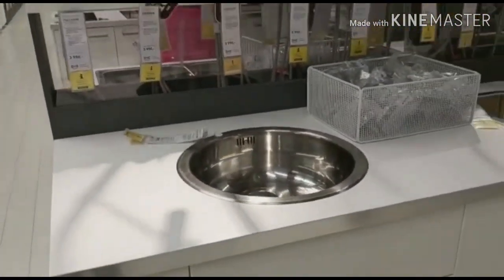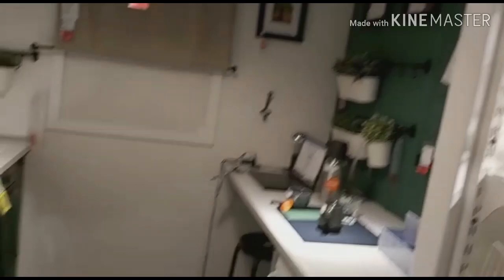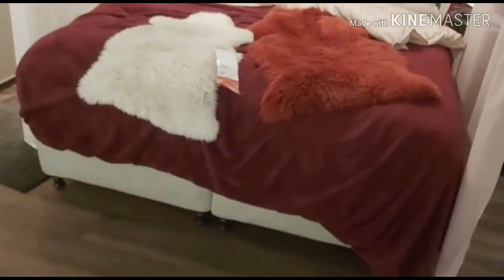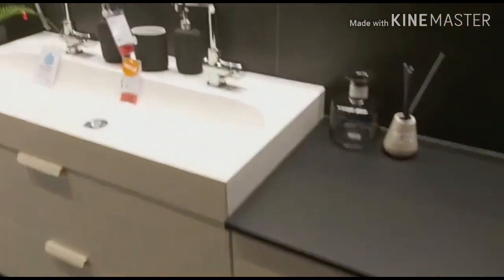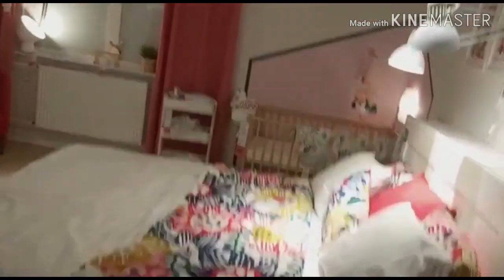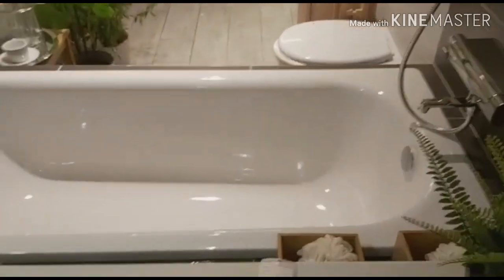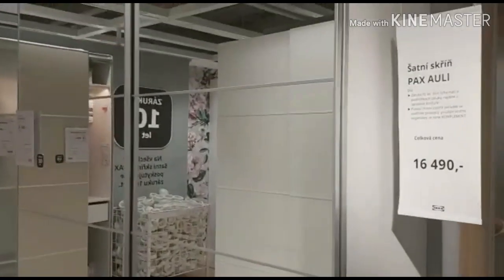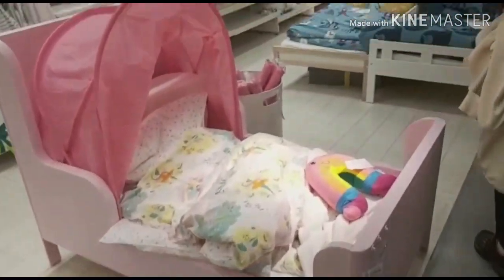SHOP WITH ME AT IKEA BRNO CZECH